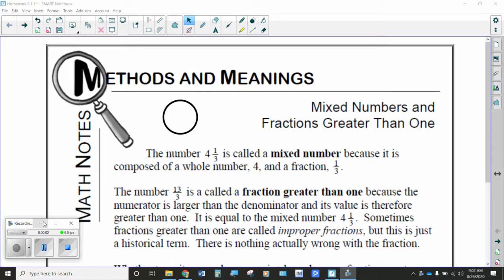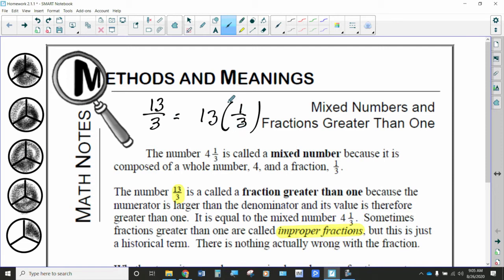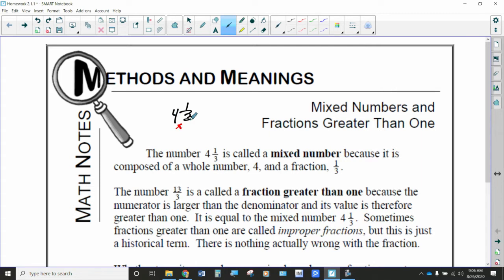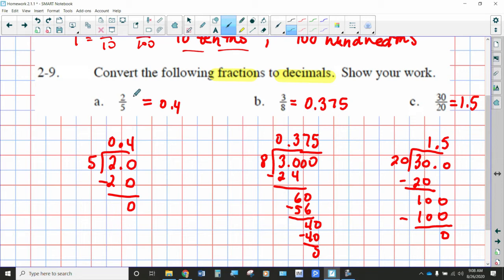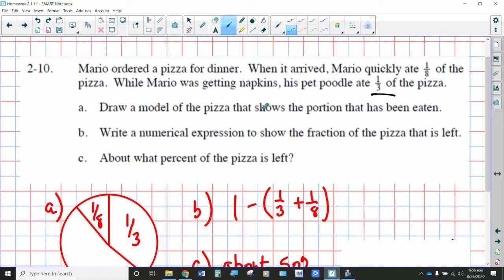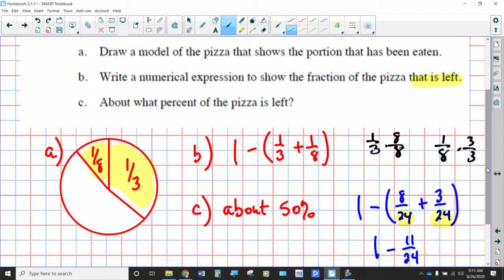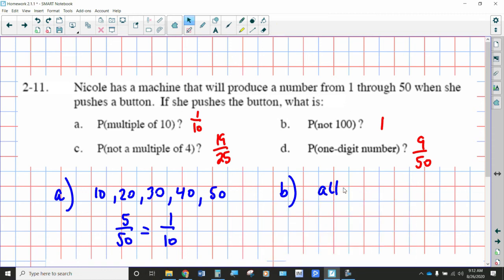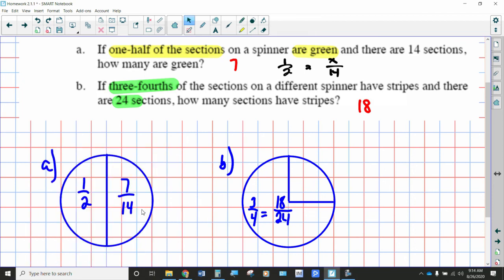7th Grade Homework Ch2 1.1 part 1